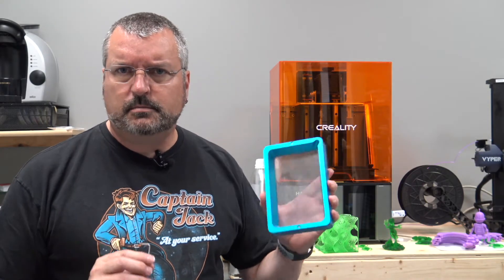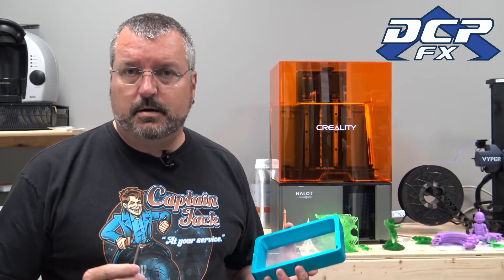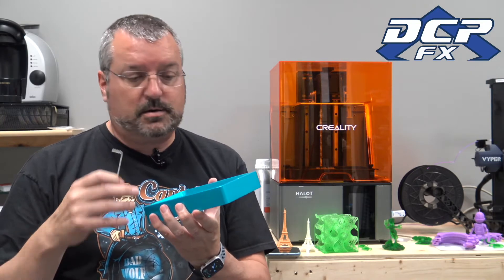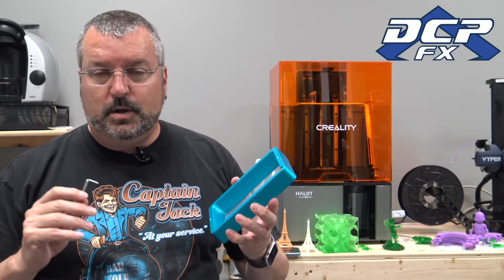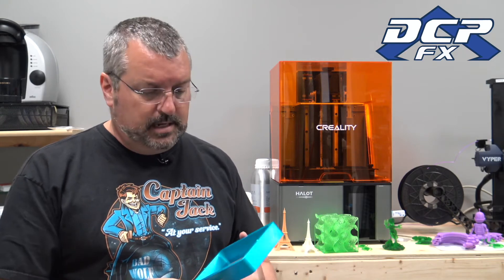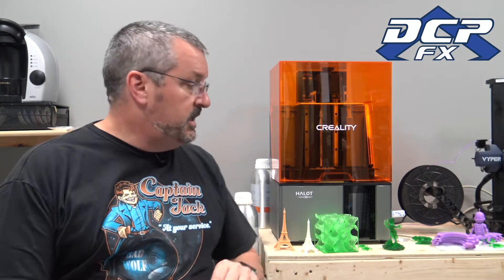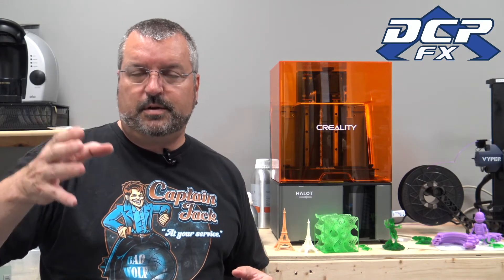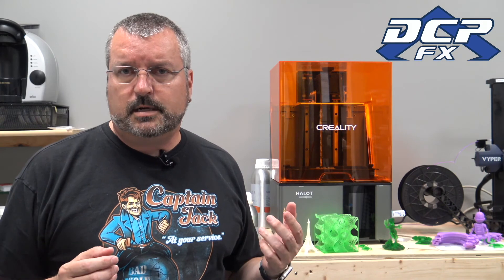FEP Tuning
A topic that came up from a FB conversation - FEP tuning.